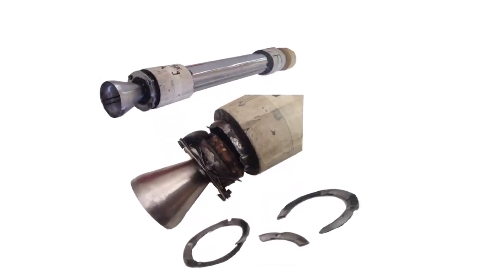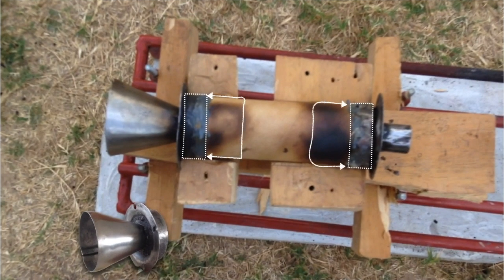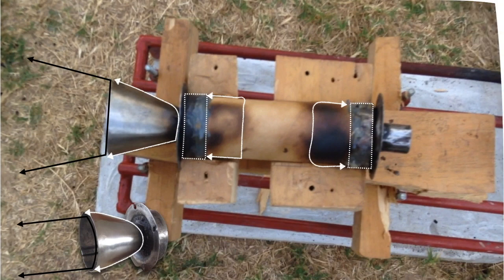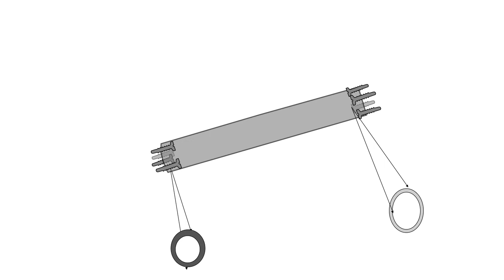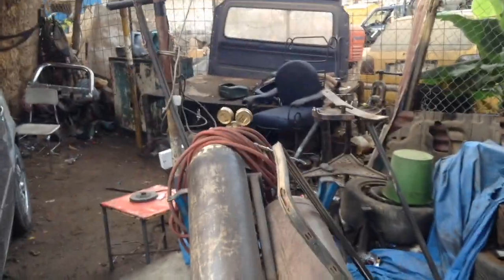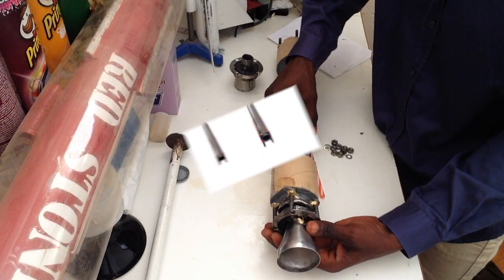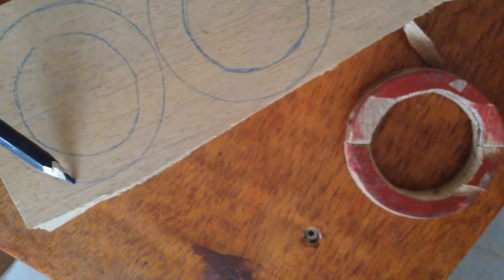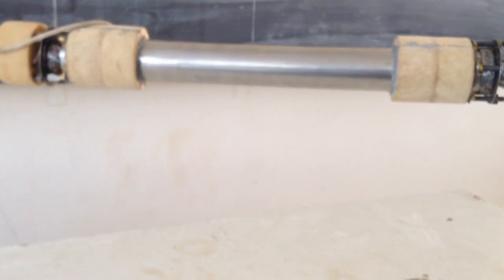Homemade Rocket engine Redesigned episode 27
After much mind and hand activities, I have now redesigned my reusable homemade rocket engine following the last fail test attempt, the cylinder is now reduced in diameter to enable it to be inserted in circular metal rings made on the nozzle and an ejection device. One of its ends is been folded to avoid any gas leakage around the end of the nozzle and helps focus it through the throat. To further keep the nozzle with the combustion chamber connected during operation, is now fitted with four tall screws in both ends. The screws correspond to four holes in the nozzle and the ejection device, and nuts are used to keep them together.
The center ring that used to be cardboard is been upgraded to wood to reduce the mass of the motor. Also, a thick wood is seated on the head of the motor to perform the following functions: As an anchor for the shock cord, help to prevent backward flow of gases during ejection, and thus enable the ejection flame to be directed forward towards the nosecone. Finally, it is also a coupler between the body frames.